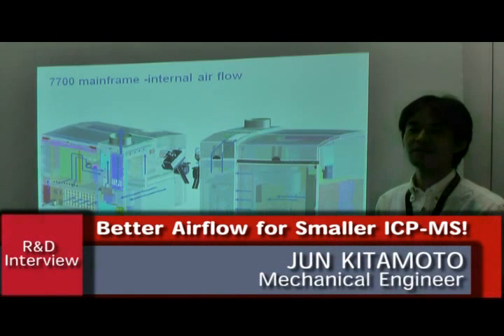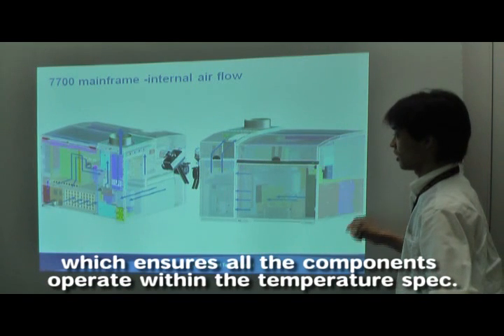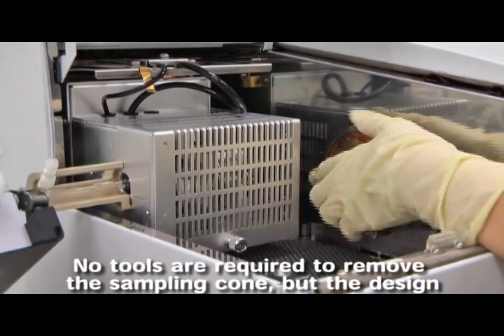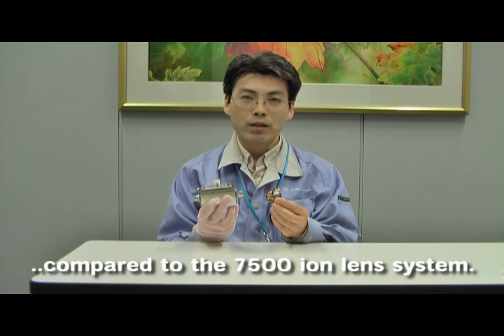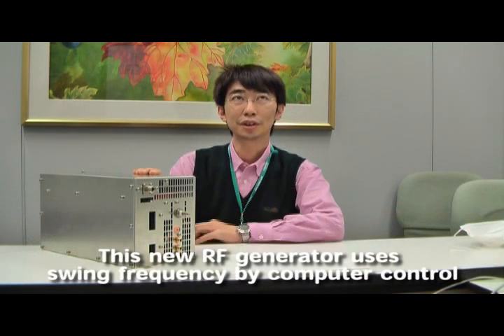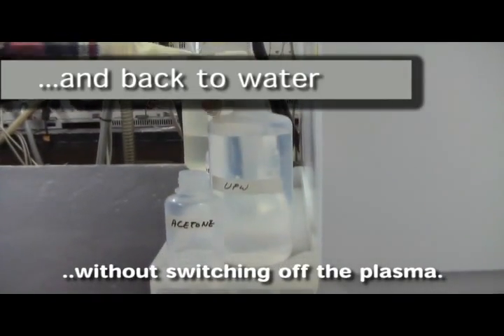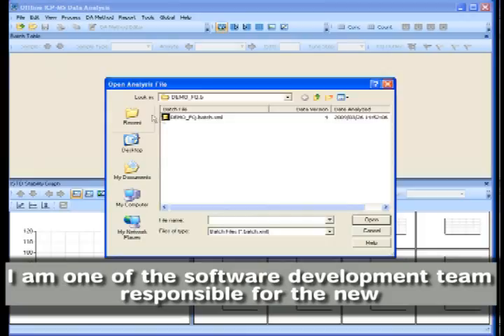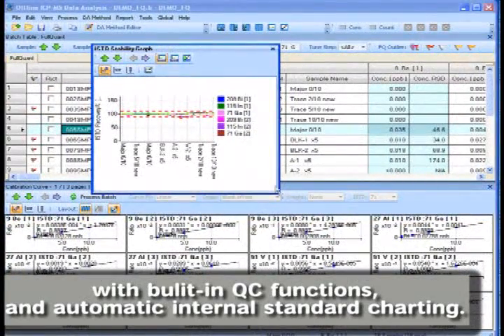[HD] Meet the new Agilent 7700 Series ICP-MS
Take a close look at the world's smallest commercial ICP-MS and hear about the new features of the system  by the R&D engineers themselves. See how the 7700 Series handled Agilent's tough and shock vibration testing routines. Bill - Agilent's testing robot  was in attendance